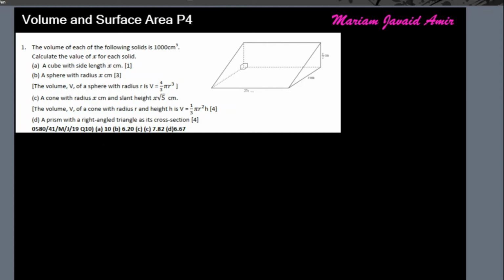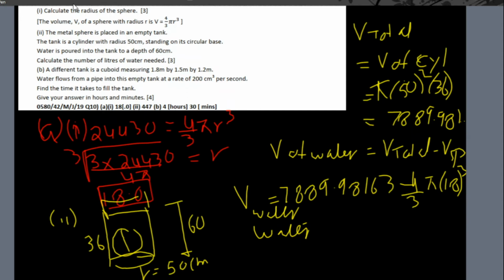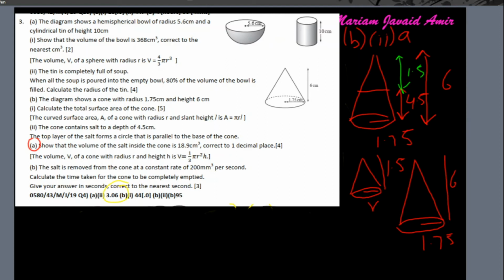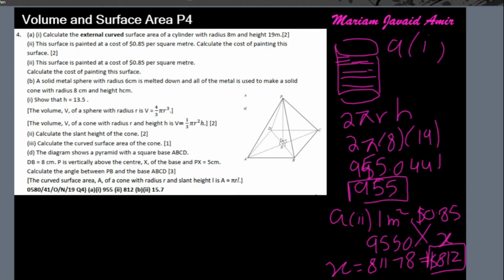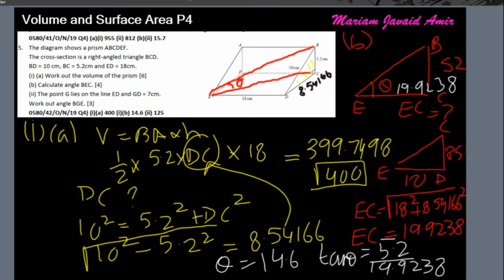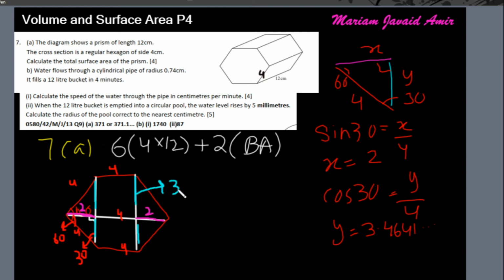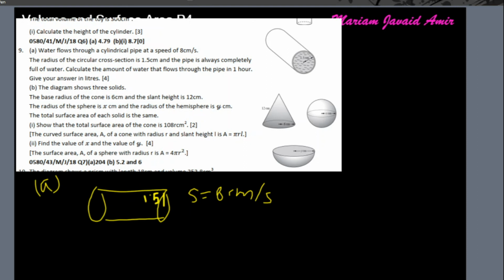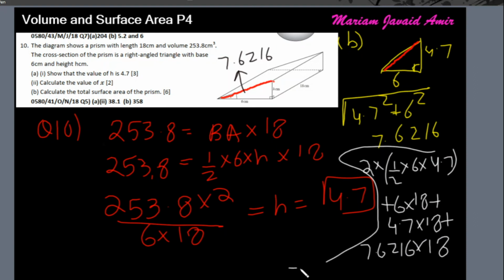IGCSE Math 0580 Topic 21(b)/50 : Volume and Surface Area P4 [Worksheet in description]